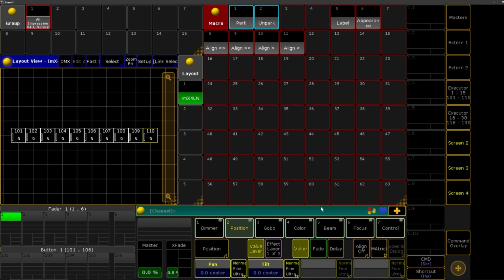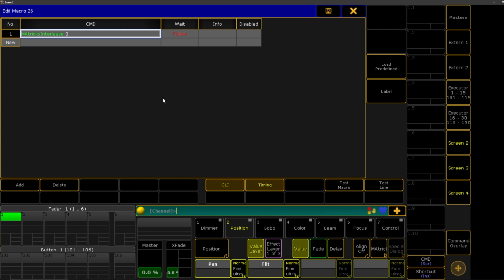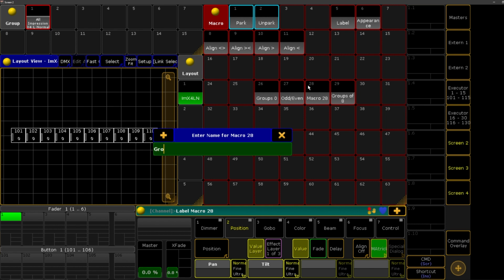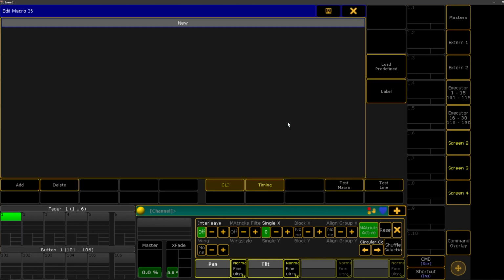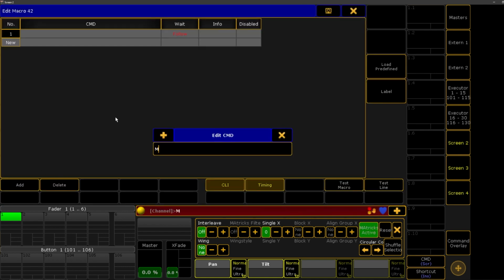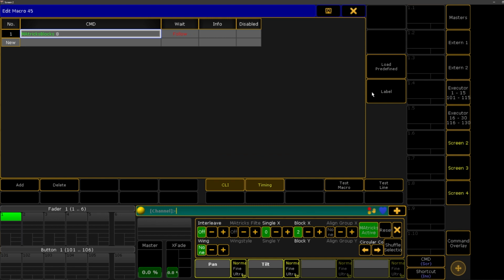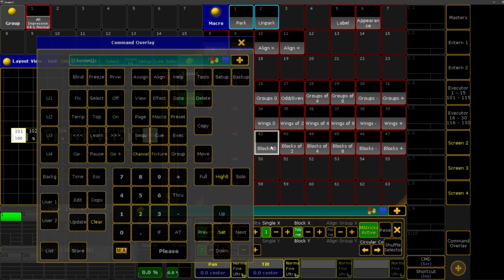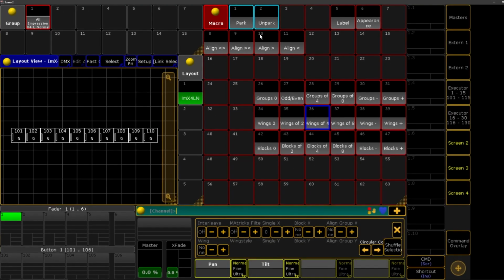MA2 MaTricks Macros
If you have any questions, feel free to make a comment and I will do my best to help you out!